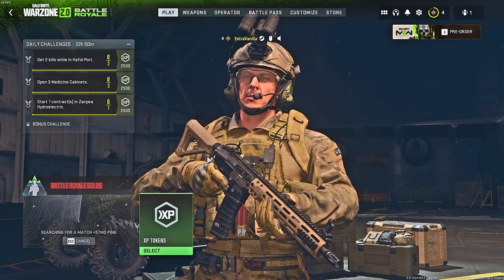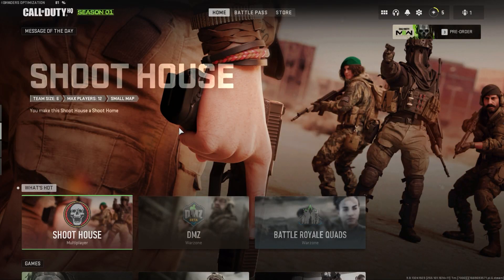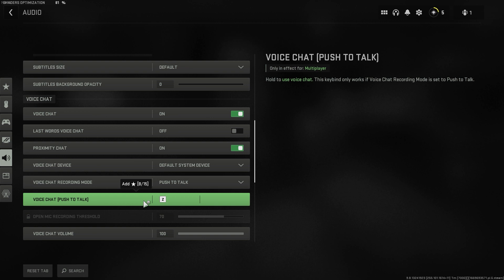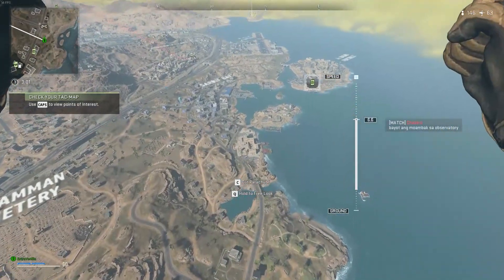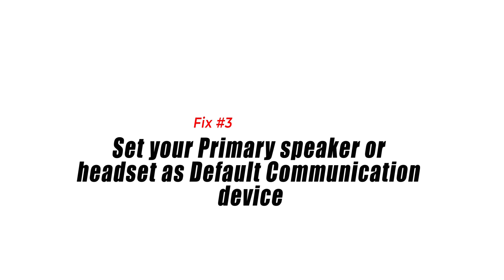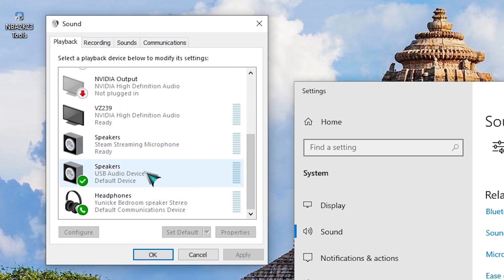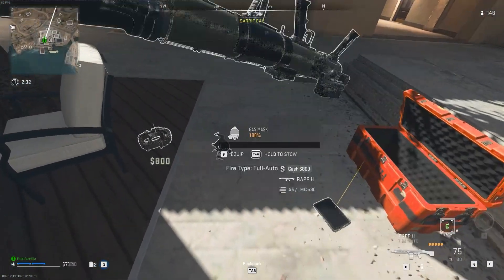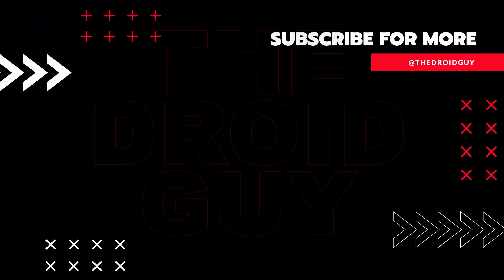How To Fix Warzone 2.0 Voice Chat Not Working On PC | [Updated 2024]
Call of Duty Warzone 2.0 is among the top Battle Royale games that millions of PC players flock to every month. There’s no doubt that the game is fun, especially if played with friends, but it also has its share of issues, one of which we are going to address in this guide. We’ve been getting a lot of reports that the Warzone 2.0 voice chat is not working for some players from time to time so we decided to deal with this bug below.
Check out the solutions that you can try if you are experiencing Call of Duty Warzone 2.0 mic issue.